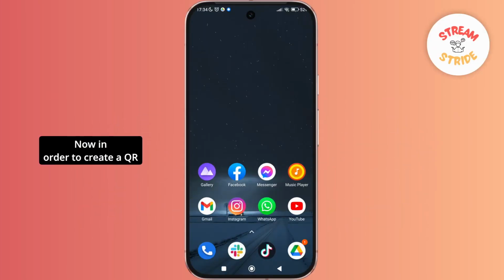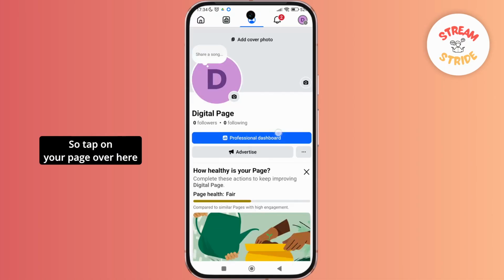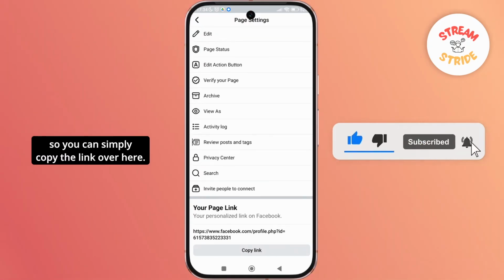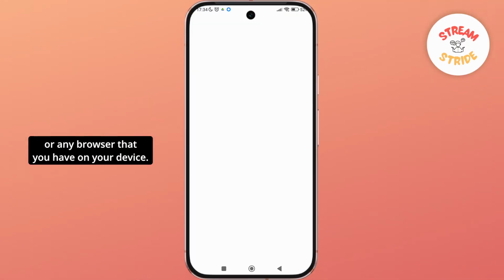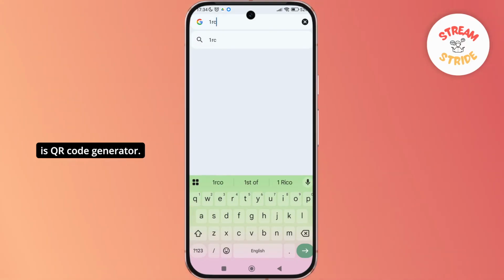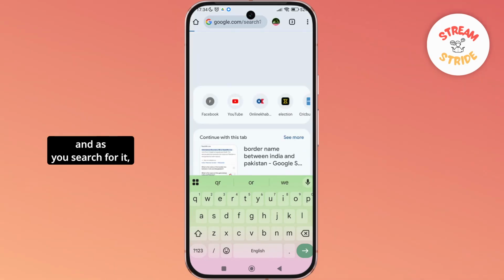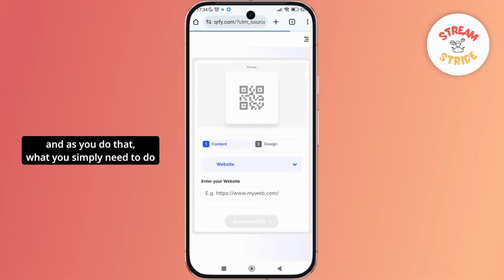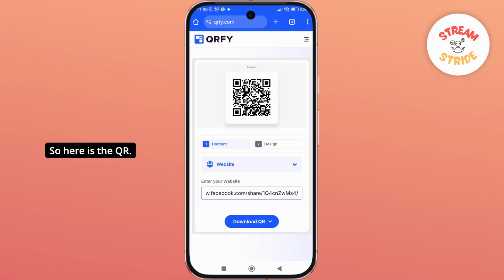HOW TO CREATE A QR CODE FOR YOUR FACEBOOK PAGE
Want to know how to create a QR code for your Facebook Page? In this video, we’ll show you step by step how to generate a QR code that links directly to your Facebook business page, personal profile, or group. Learning how to create a QR code for your Facebook Page makes it easier for people to find and follow you quickly. Whether you call it a Facebook QR code, page QR link, or scannable code, this guide will help you share your page effortlessly.

In this video, you’ll learn:

How to generate a QR code for your Facebook Page.

The easiest tools and apps to create Facebook QR codes.

How to share your QR code online or print it for offline use.

Ways to customize your QR code for branding.

How QR codes can help grow your Facebook followers and engagement.